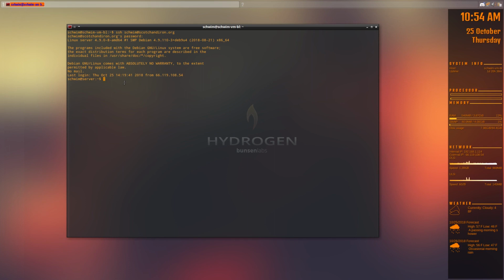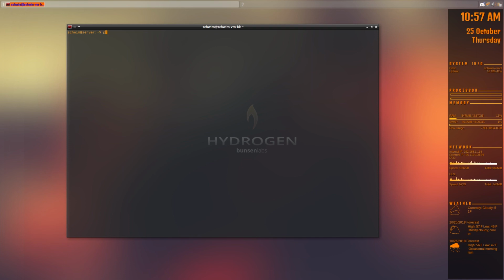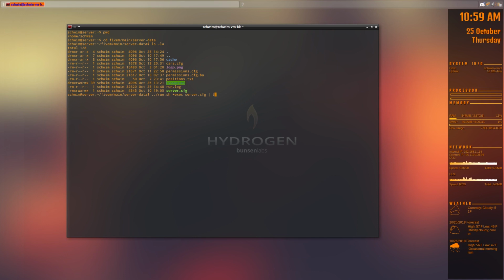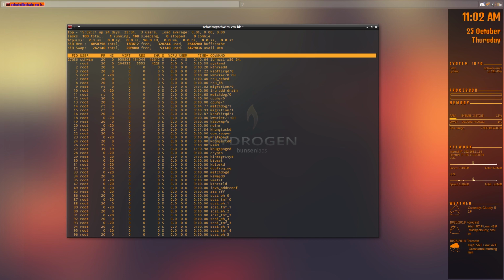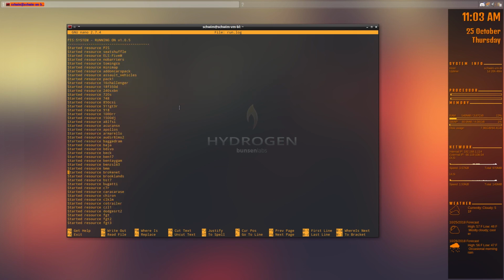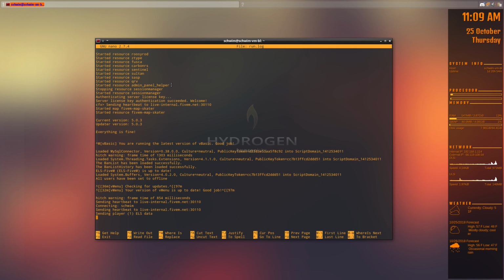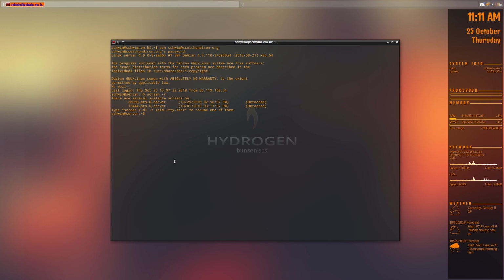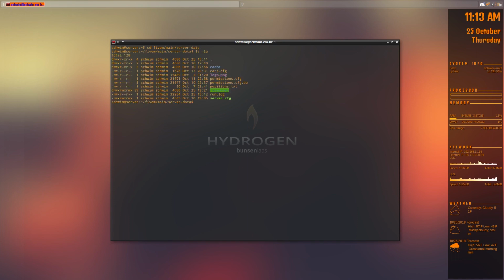Using screen and tee to run a FiveM server and log it's output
In this video, we are going to learn how to use screen and tee in a linux environment to run a FiveM server and log it's outpput to a text file for later inspection.  It doesn't assume any knowledge on your part and is designed to teach someone brand new to the linux terminal so it's very detailed and long-winded.  If you're handy in the linux terminal, you probably don't need something this detailed.  Go do a Google search instead.